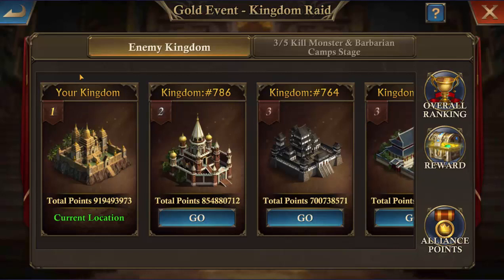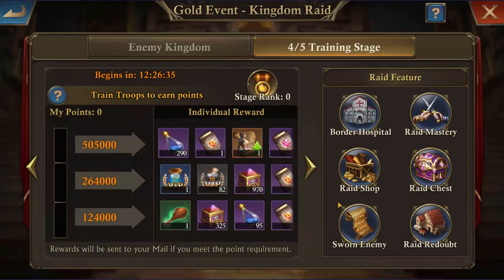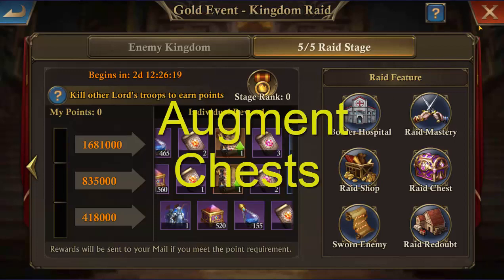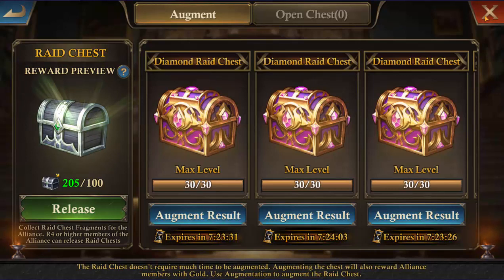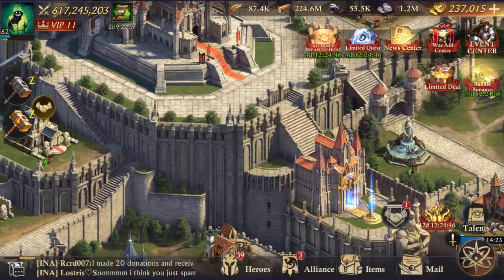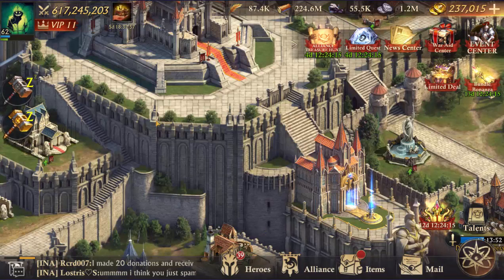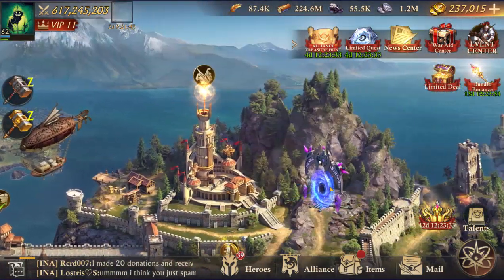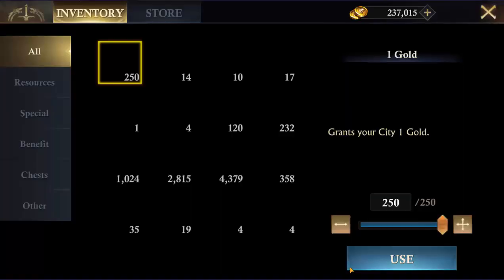King of Avalon - Preparing for Kingdom Raid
In this quick video we go over the things you need to do to be prepared for the fighting portion of the Kingdom Raid.